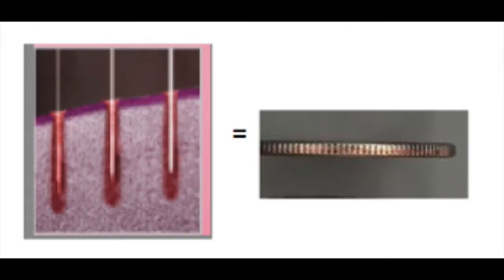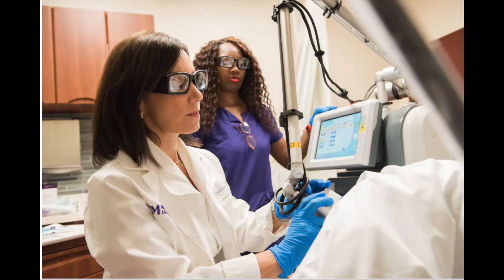Laser to treat vaginal dryness and painful sex?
Many women choose not to use a prescription to treat vaginal dryness. The CO2 laser, also known as the Mona Lisa Touch,  is an alternative treatment.
Inside Information is women's health information that is accurate, up to date, and fun to watch featuring Dr. Lauren Streicher, a leading gynecologist, Clinical Professor of Obstetrics and Gynecology at Northwestern University, and the Medical Director of the Northwestern Medicine Center for Sexual Medicine and the Northwestern Medicine Center for Menopause. She is the author of Sex Rx: Hormones, Health and Your Best Sex Ever, and The Essential Guide to Hysterectomy.
Topics include menopause, hormone therapy, bladder health, gynecologic problems, cancer- really all aspects of women's health and medicine.
Dr. Streicher is a sought-after expert who appears nationally and locally on shows such as Windy City Live, The Today Show, Good Morning America,The Steve Harvey Show, NBC News, CNN, and  Oprah. She is the Medical Correspondent and appears regularly on Chicago's top rated WGN Morning News.